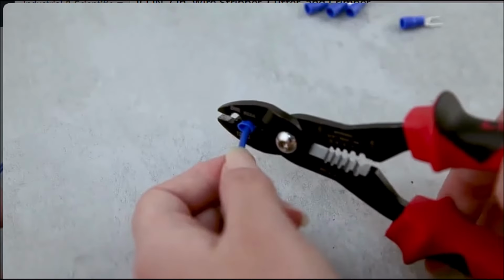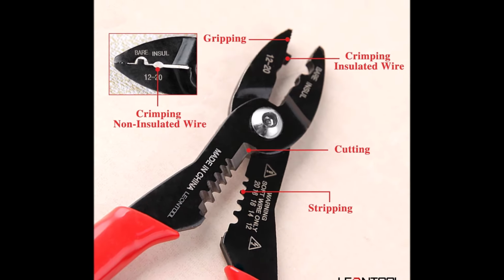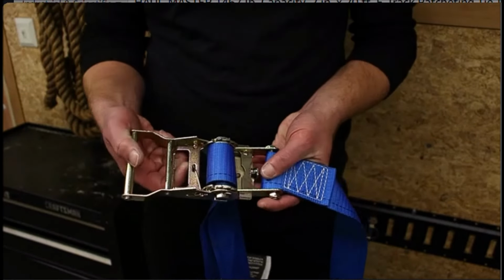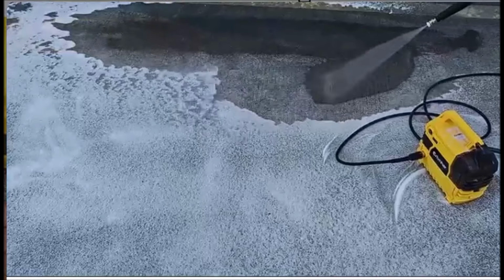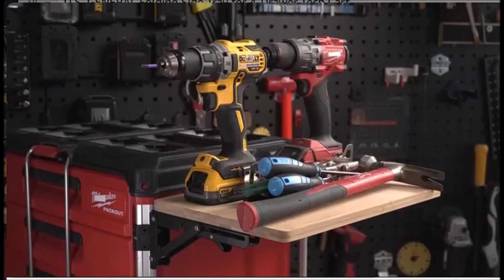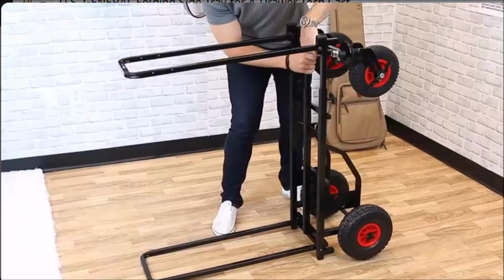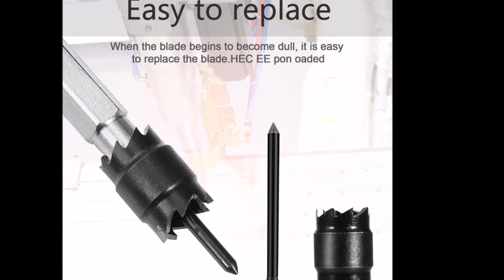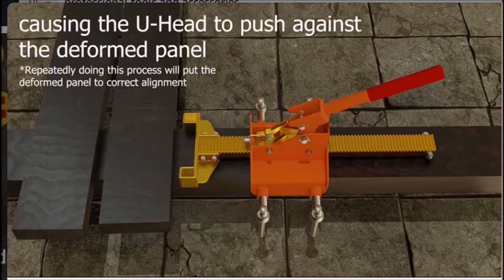WOW! Amazon's 12 Most AMAZING Tools to REVOLUTIONIZE Your Work!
Are you tired of using outdated tools that slow you down and hinder your productivity? Look no further! In this video, we're counting down the top 12 most amazing tools on Amazon that will revolutionize your work and take it to the next level. From a diamond concrete grinding wheel to a cordless electric pressure washer, we've got you covered. Whether you're a contractor, DIY enthusiast, or just someone who loves getting things done efficiently, these tools are sure to impress. So, what are you waiting for? Dive in and discover the most incredible tools on Amazon that will transform your work and make you more productive than ever before!
1. KSEIBI 644030 Diamond Concrete Grinding Wheel 4 1/2 inch

2. 4-in-1 Multi Purpose Electricians Pliers with Wire Cutter, Crimper, Gripper, Stripper

3. Round Cable Stripper With Adjustable Cutting Depth Manual Cable Stripping Tool for Longitudinal Slitter

4. DC Cargo Mall E Track Ratchet Straps

5. KEMIMOTO Magnetic Cup Holder

6. Cordless Electric Pressure Washer

7. Foldable Bamboo Table Compatible with Milwaukee Packout Toolbox

8. Gator Frameworks All-Terrain Folding Multi-Utility Cart with 30-52” Extension & 500 lbs. Load Capacity

9. 3 Tray Rolling Tool Cart, 400 LBS Capacity Mechanic Tool Cart on Wheels

10. 14-Pack Spot Weld Cutter Sets Double Sided

11. DIYSELF 16-Piece Craft Knife Set

12. Deck Board Straightening Woodworking Tool